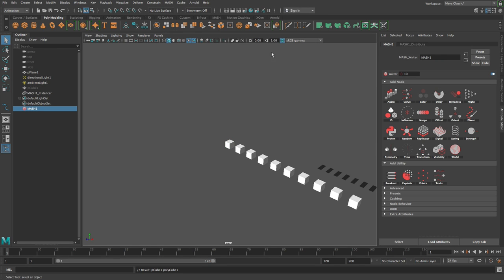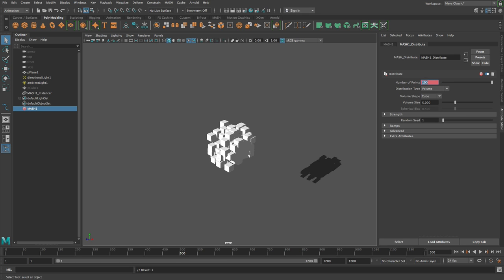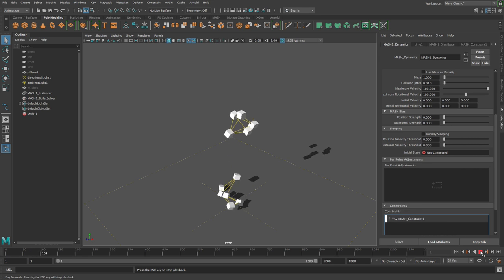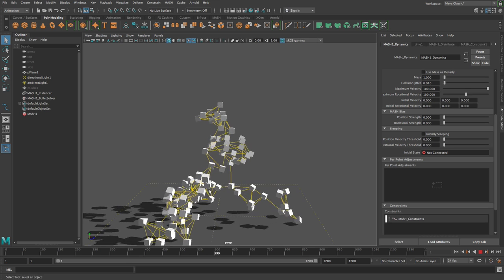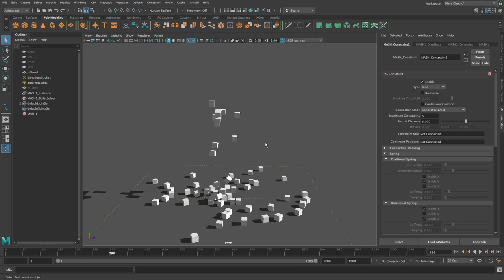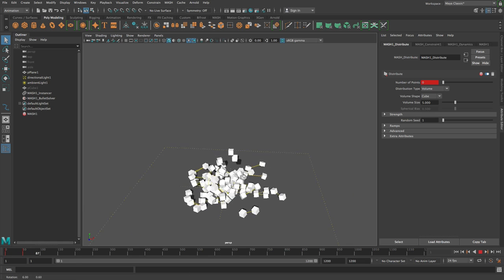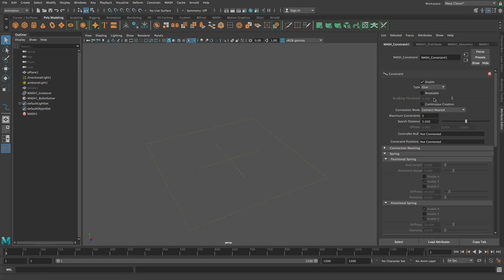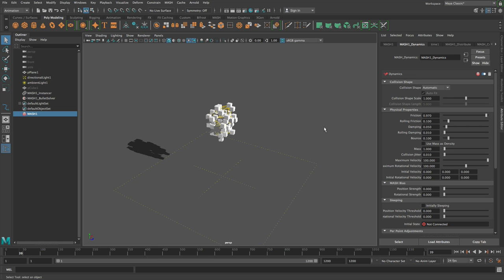MASH Dynamics No 10. Quick tip: Continuous Constraints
A short little tip of some madness you can do if you animate point counts when you have constraints in your MASH network.